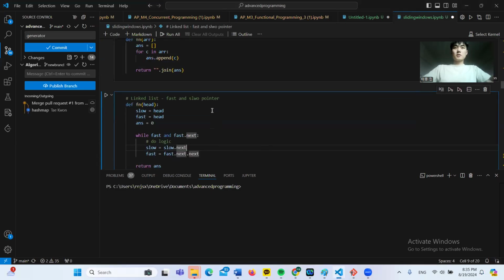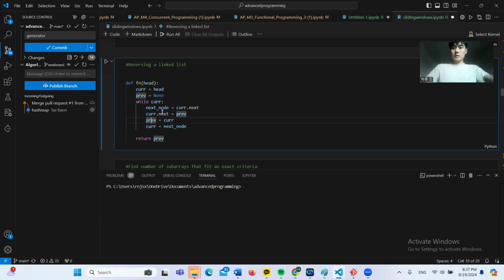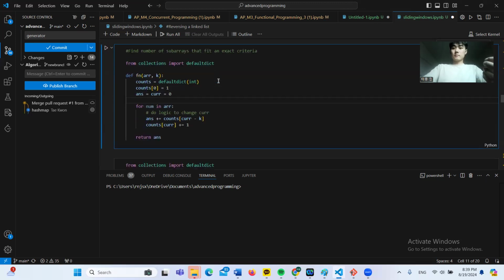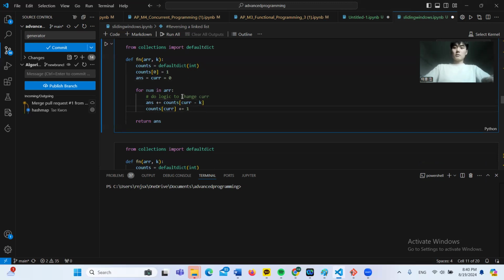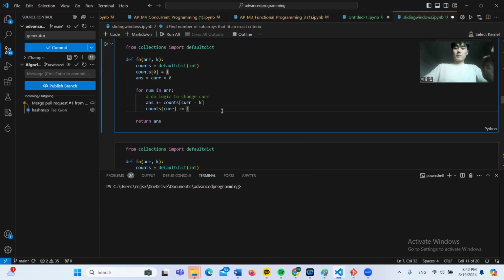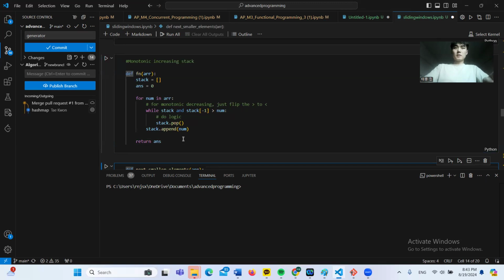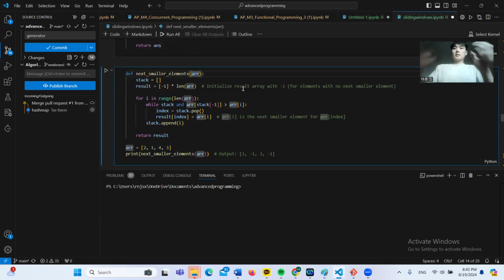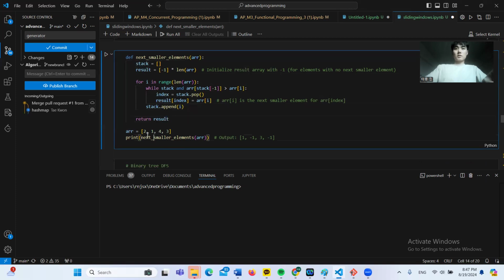Day 46 : Review - Monotonous stack, reversing the linked list